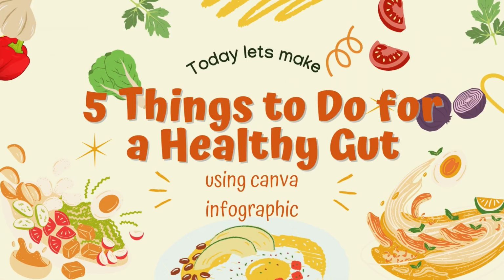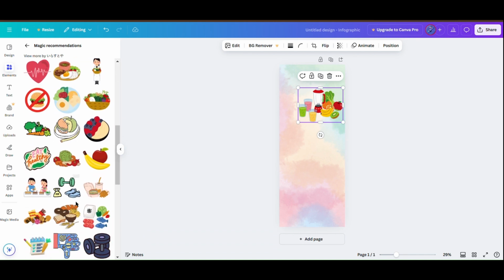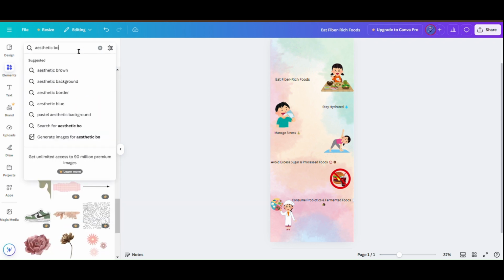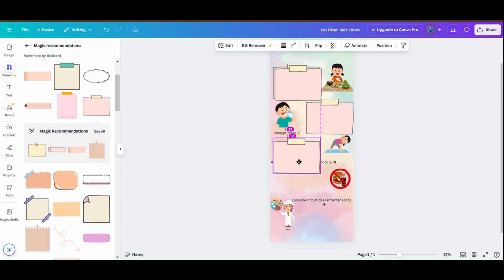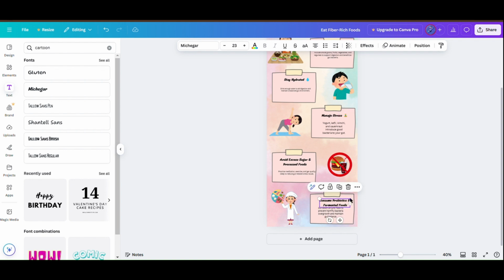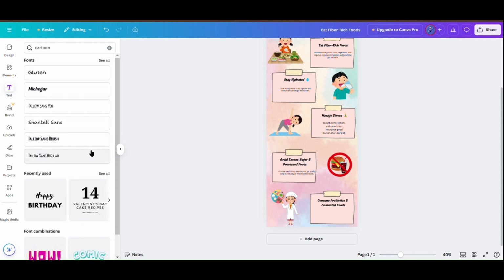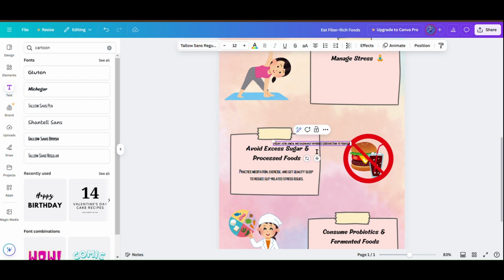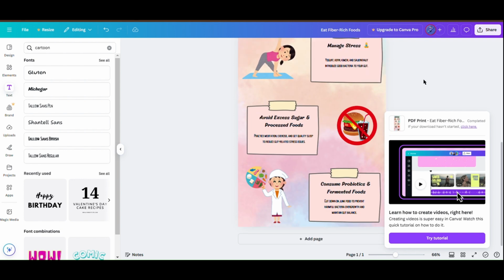How to Create Stunning Infographics in Canva | Easy Tutorial for Beginners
Learn how to design eye-catching infographics using Canva in this step-by-step tutorial! Whether you're a student, professional, or content creator, this video will guide you through the process of creating beautiful and professional infographics effortlessly. Perfect for social media, presentations, and more!
✨ What You'll Learn:

Choosing the right Canva templates
Adding and customizing elements
Tips for designing visually appealing infographics

💡 Tools Used: Canva (Free & Pro)